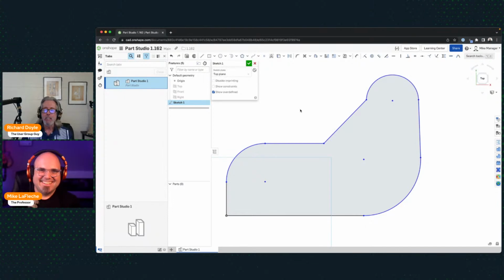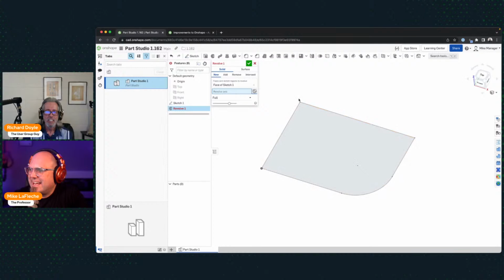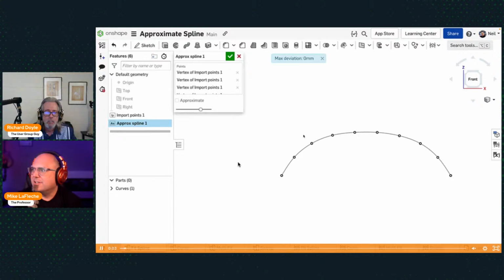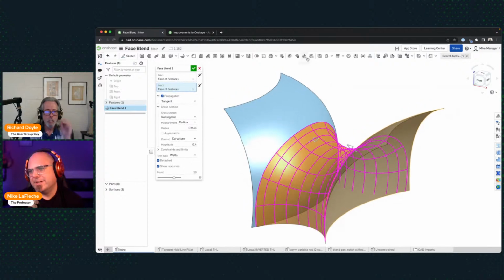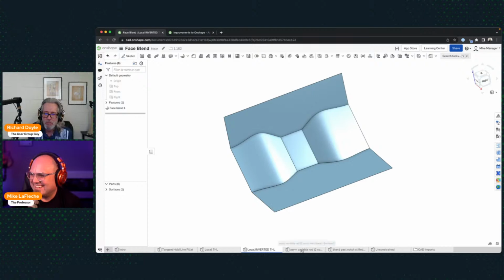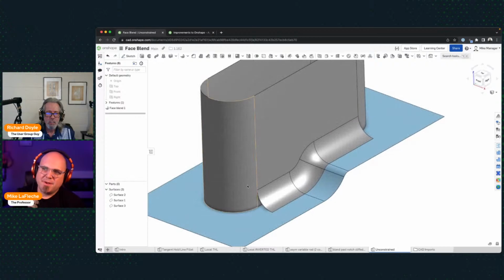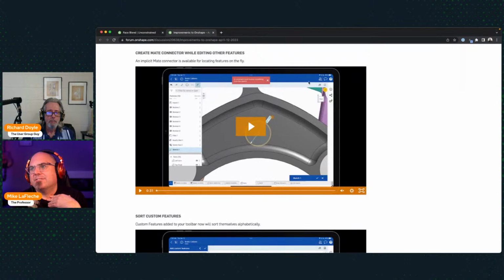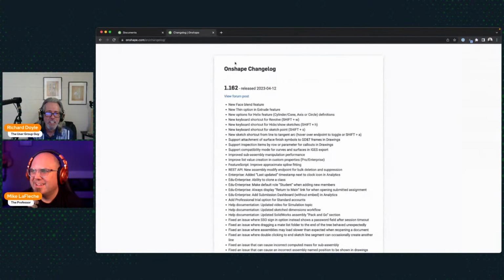Onshape: April 2023 Update 1.162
The April update brings new superpowers to Onshape users.  Productivity improvements are sure to be popular in this update, which includes great sketching improvements, new options for extruding thin profiles, and a new Face blend feature that provides numerous opportunities for creating the exact shapes you want quickly.